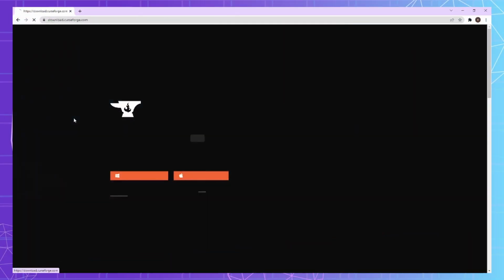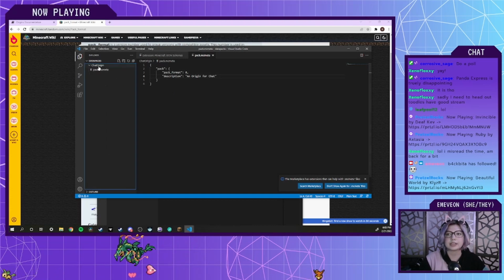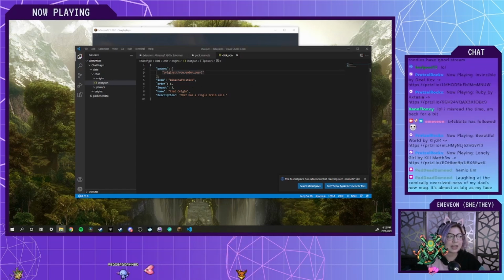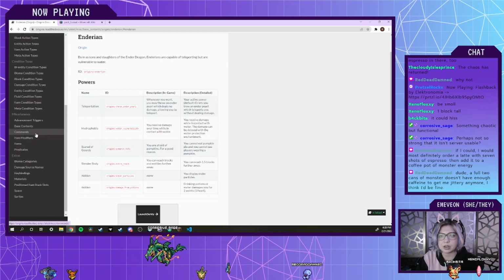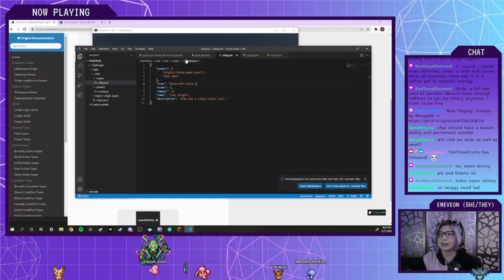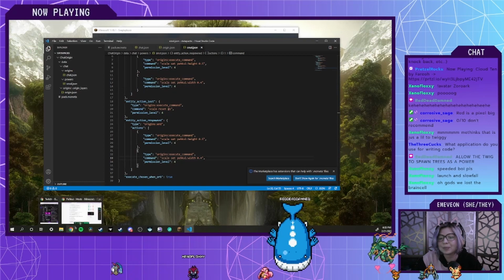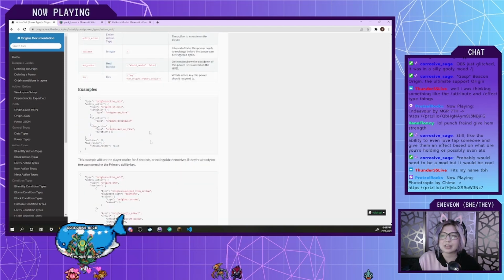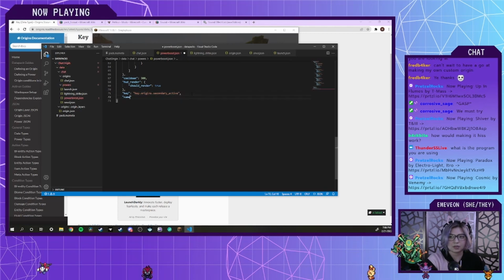Creating a Minecraft Origin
Hello! This was all done live on stream, and I'm relatively new to editing, so please forgive it being somewhat spotty. You can also join the Origin's Official Discord, where many people are willing to help.

Instructions for setting up the profile:
The modpack profile contains an up-to-date set up of mods I used (with the Complementary shaderpack and my configs included). In order to use this in CurseForge, follow the steps below:
1 - Download CurseForge.
2 - Download the modpack profile. Leave it zipped.
3 - Select Minecraft as the game.
4 - In the upper right hand corner, click "Create Custom Profile"
5 - Right beneath the header, there is an import profile underlined. Click on that.
6 - From the file explorer pop-up, go to Downloads and select "OriginsDevelopment.zip" from there.
7 - Should be done! Press play when it's done loading, and then you're ready to start the process. Do not fret if the mods don't appear on the list - sometimes it's funny like that.
8 - If you want to open the file explorer in this location to easily find the world to make the datapacks, there's three dots next to the Play button that will list that as an option.